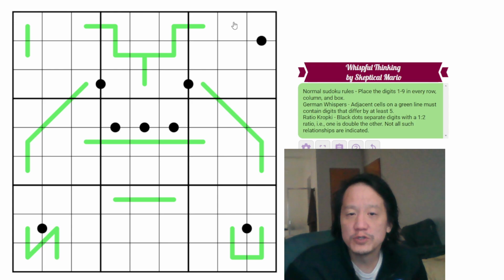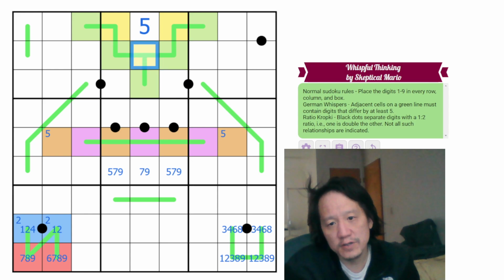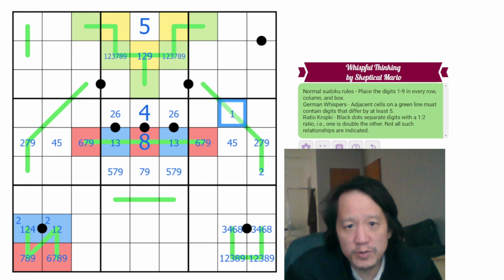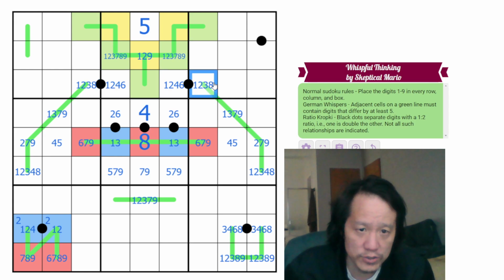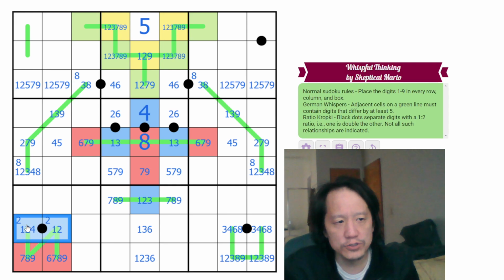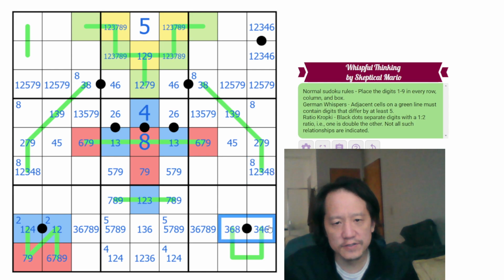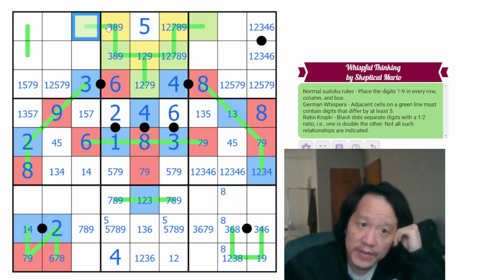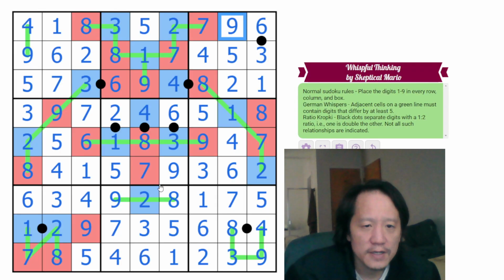Is it Whispful Thinking to Think We Can Solve This Puzzle Quickly? Challenging Variant Sudoku